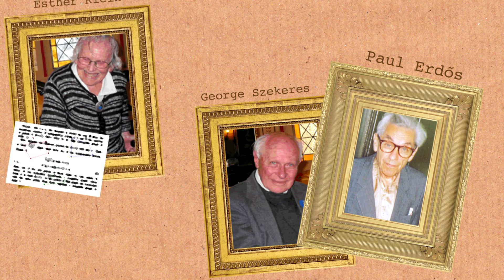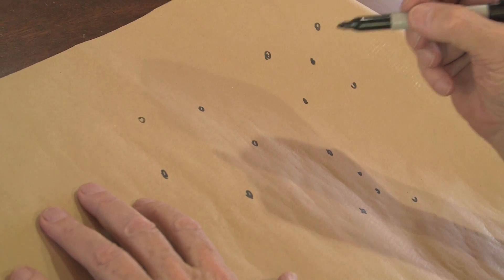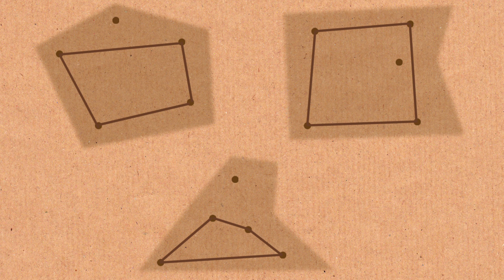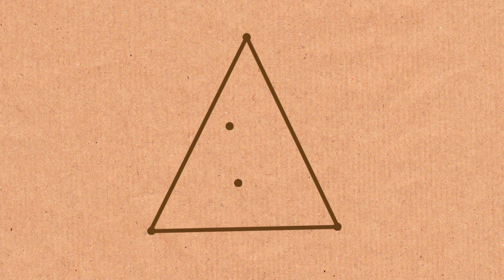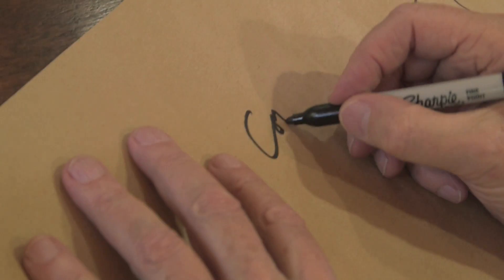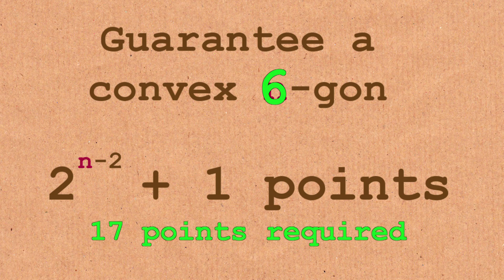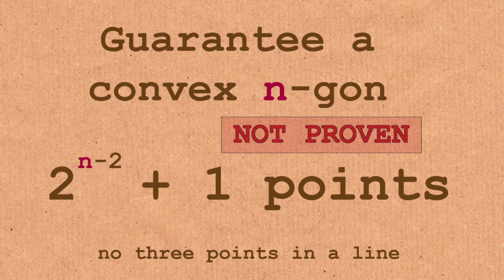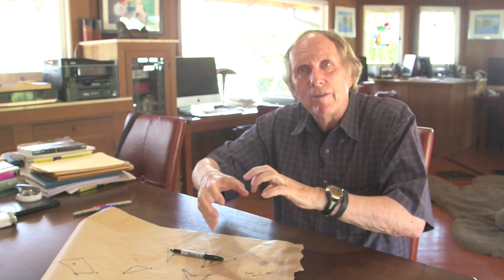Happy Ending Problem - Numberphile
Professor Ron Graham discusses the famed Happy Ending Problem and Ramsey Theory.